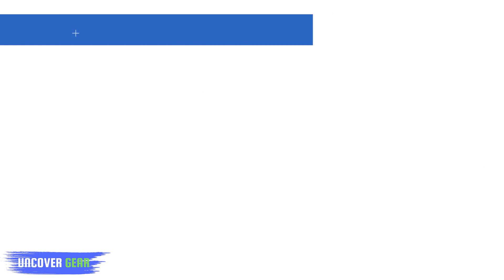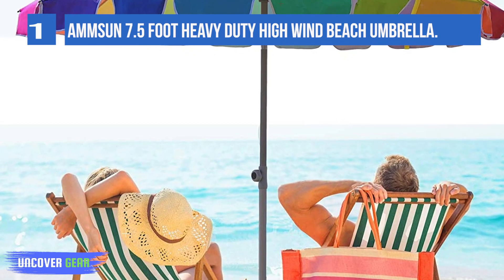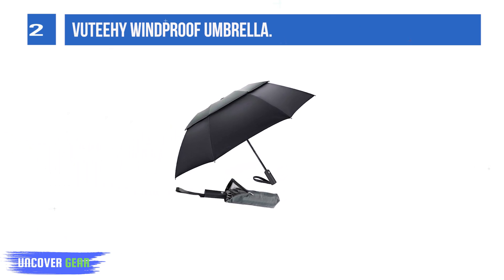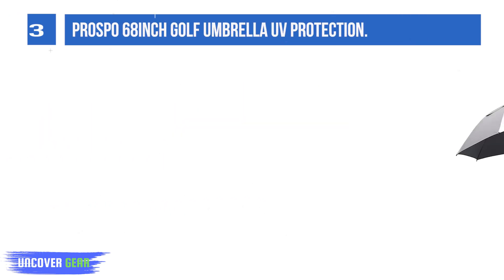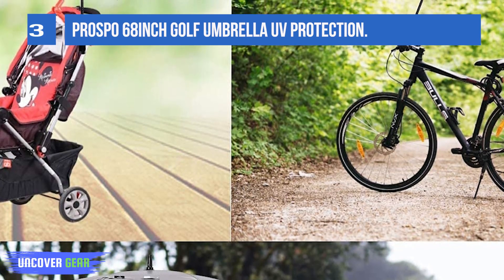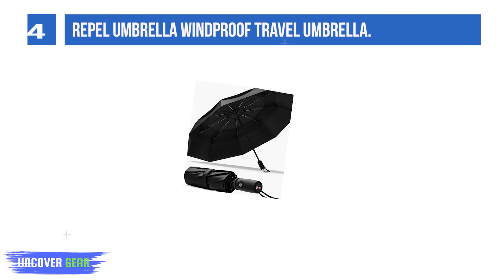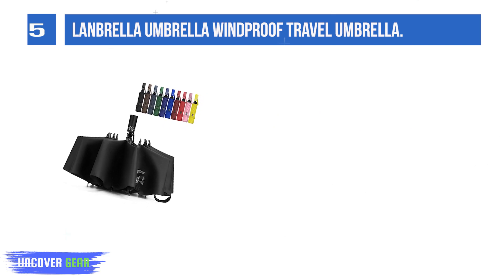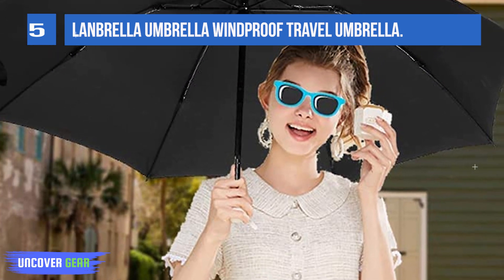Top 5 Best Heavy Duty Umbrella in 2025 [ Reviewed ]